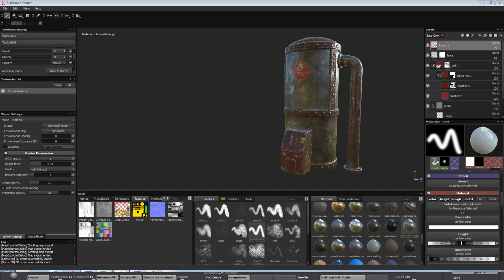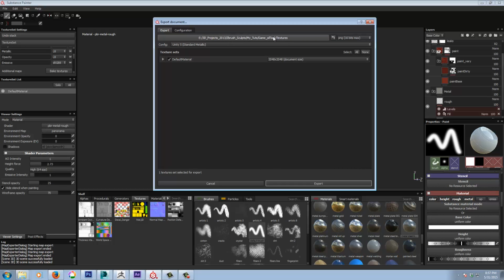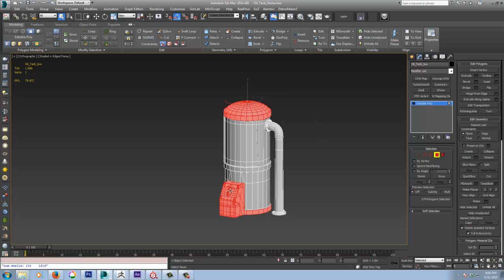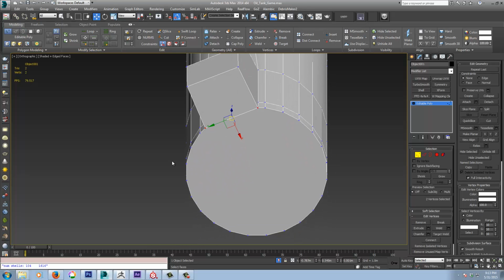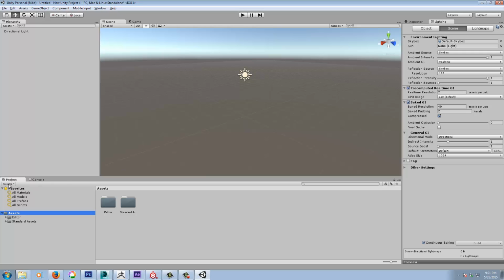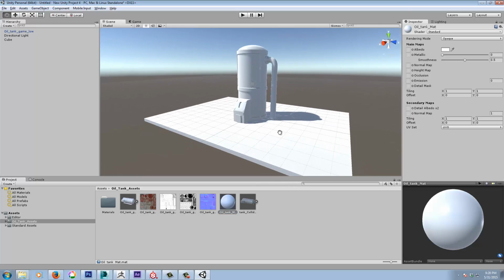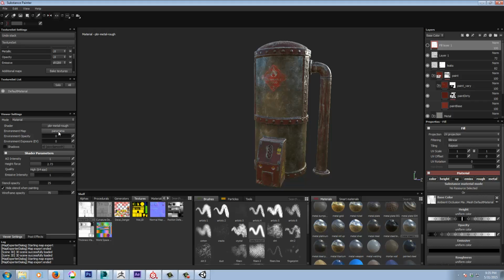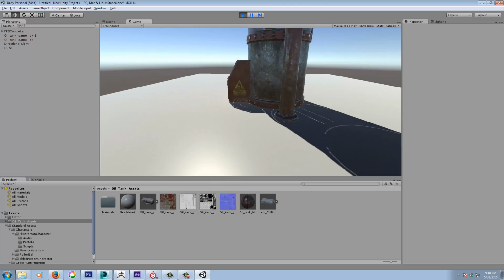PBR Game Asset Creation Part 8 - Testing our asset in Unity 5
In this new series we'll create a PBR-ready 'chem-tank' asset using a Zbrush_3dsmax_Substance Painter_Unity workflow. We'll cover the entire process from low-poly modeling in Zmodeler to final texture map export in Substance Painter. And at the end we'll set up the asset in Unity.

In Part 8 we'll bring all our assets into Unity 5 and set the scene with the new PBR Metal-roughness(standard shader) Then we'll take a look at the real-time GI lighing. And lastly, we'll set up a collision mesh and a 1st-person controller to walk around the asset in the game engine.